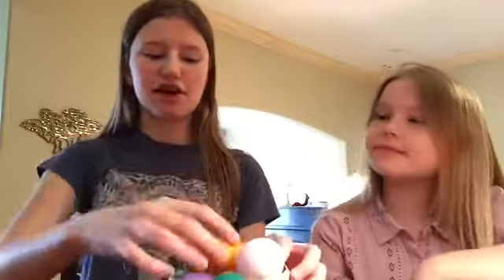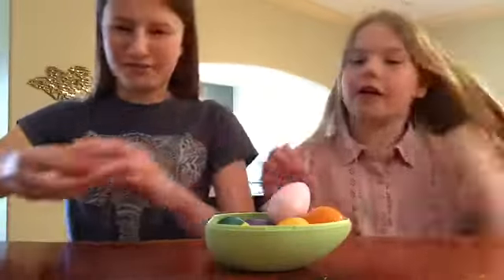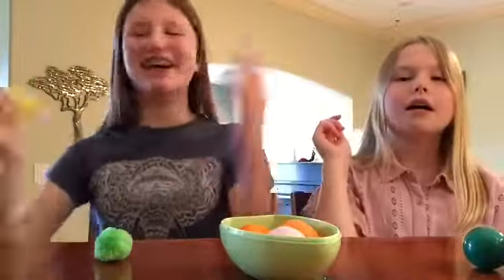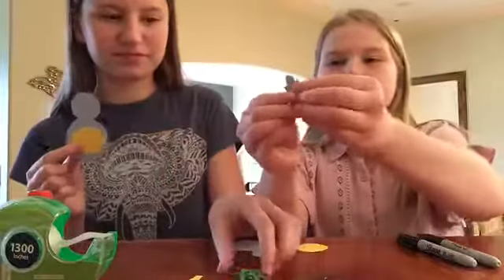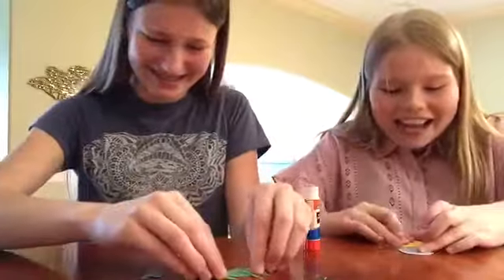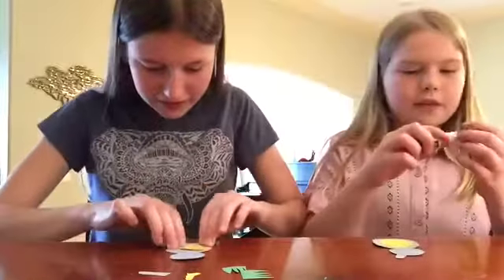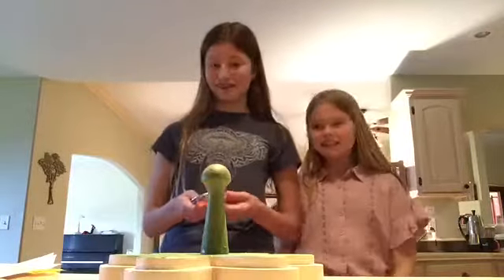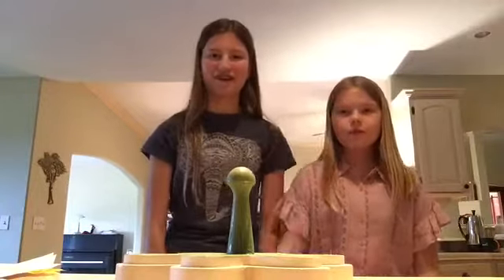Easter Minute to Win it!🤗